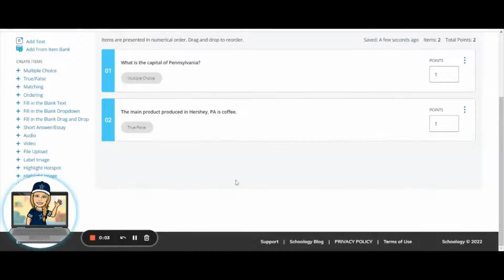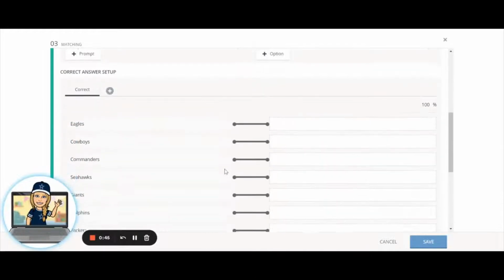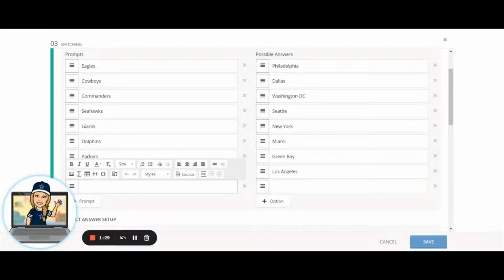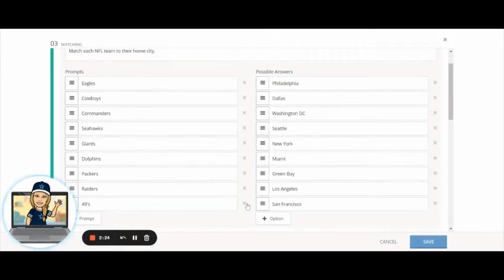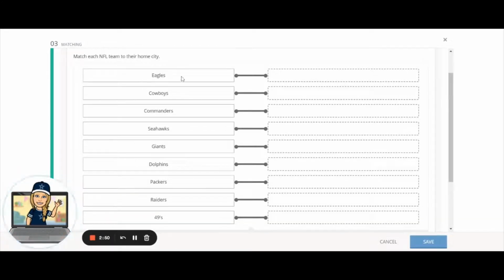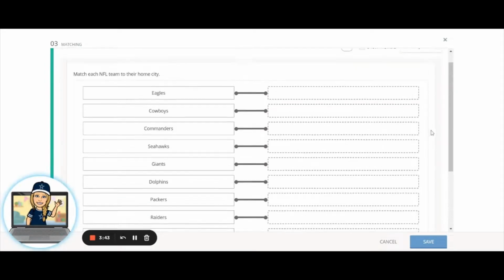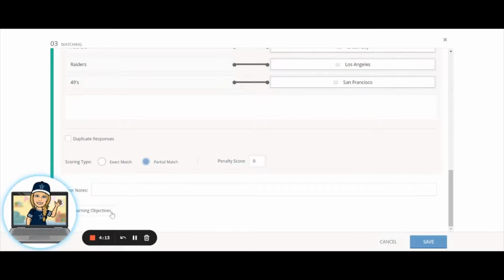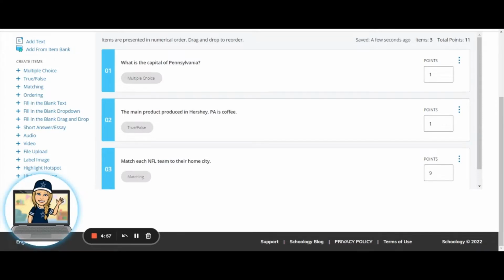Schoology Assessments Part 1: Matching Question